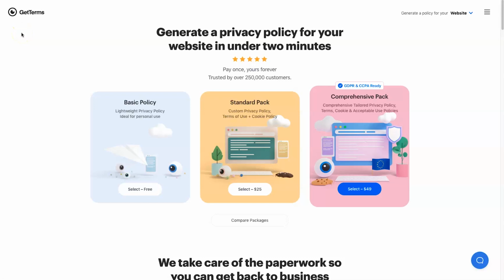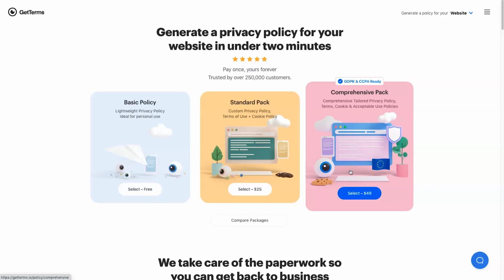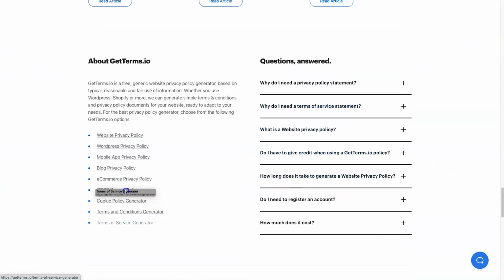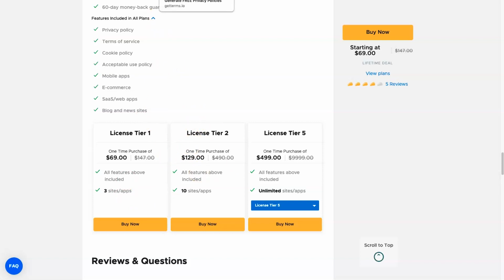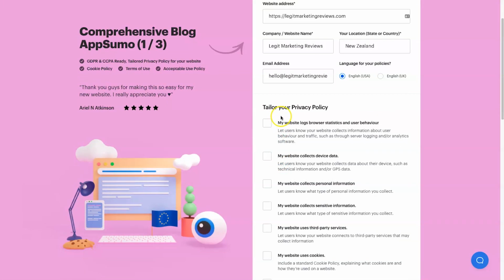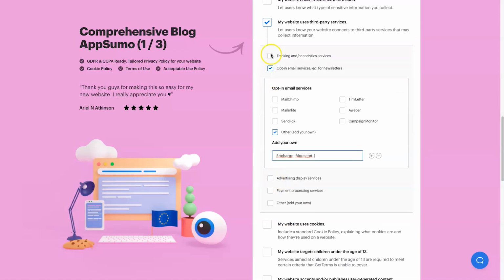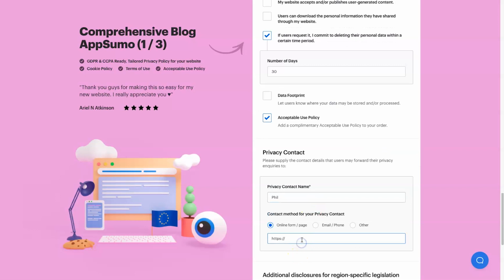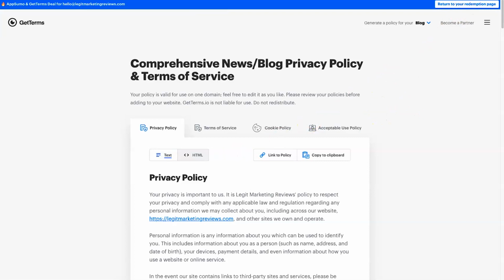GetTerms Review ❇️ Website Privacy Policy Generator [Lifetime Deal]🔥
== Chapters ==
0:00 GetTerms Review
0:35 What is GetTerms?
1:22 GetTerms Pricing
2:25 Use Cases
3:11 Reviews
3:33 Types of Policies
4:05 GetTerms Lifetime Deal
5:19 Website Privacy Policy Generator
8:49 Policy Examples

GetTerms is an online privacy policy generator that is monitored by lawyers and is simple to use. In this video, I'll walk you through the process of actually generating your own policies for your brand.

If you want the best price possible, there is also a lifetime deal on right now for 3x brands comprehensive policies for just $69 which you can see more about There is also an unlimited option for those looking to add this to their web services.